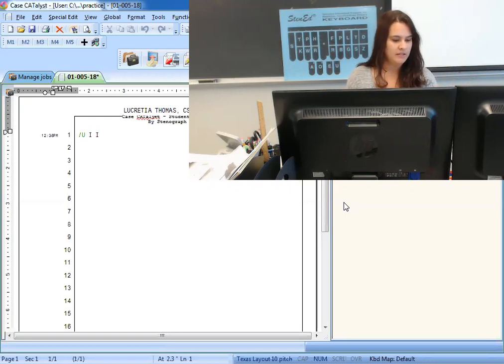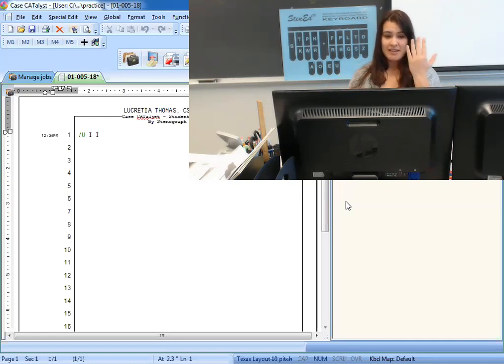1404 LAB 2 1, 2 2, 2 3